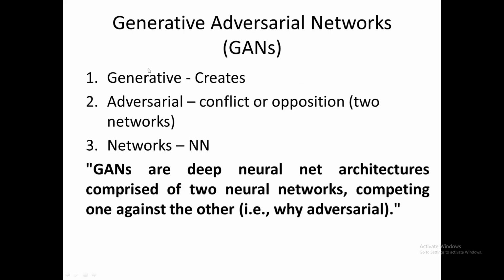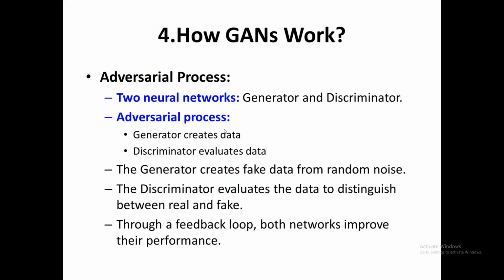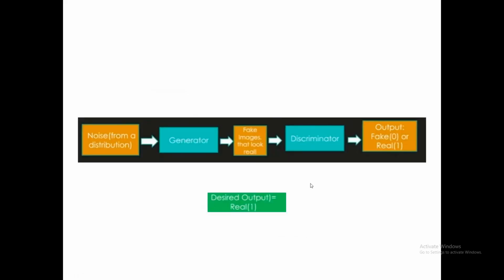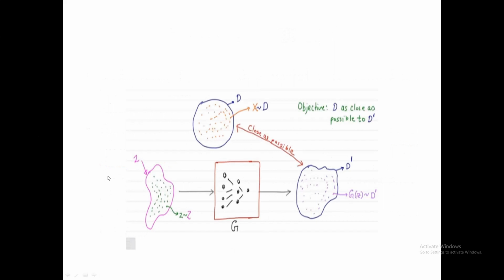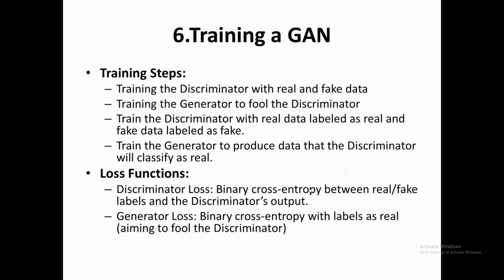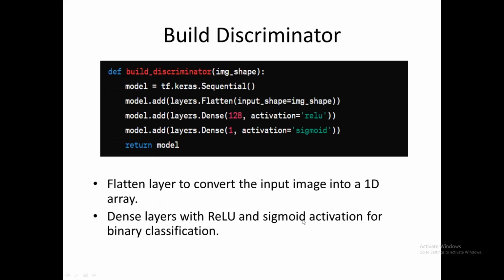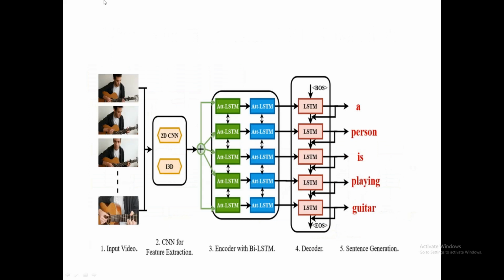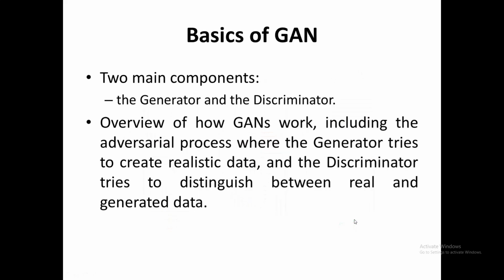DL GAN Part 2